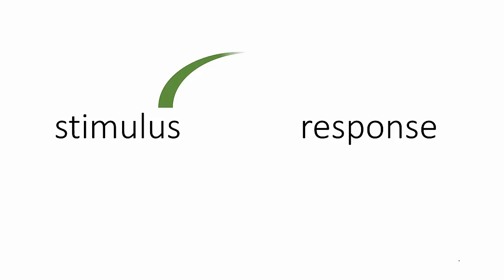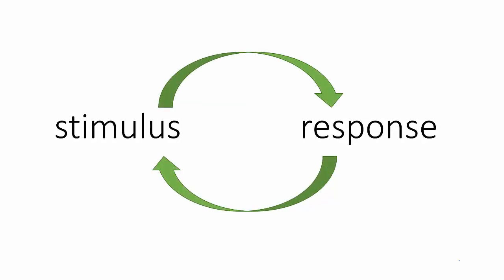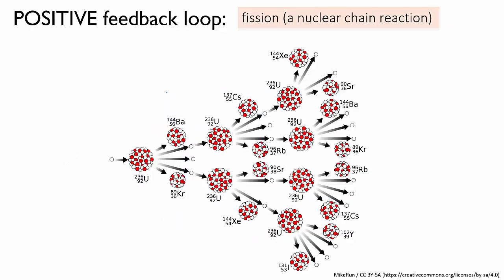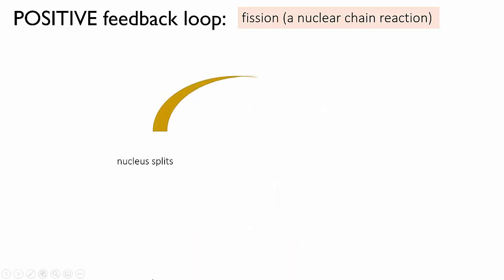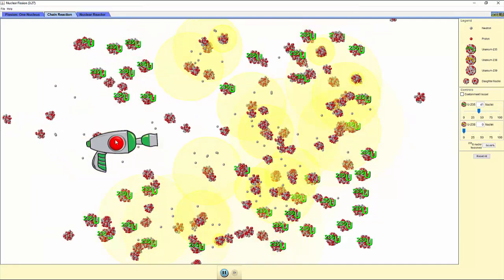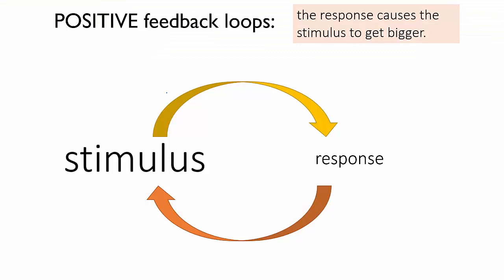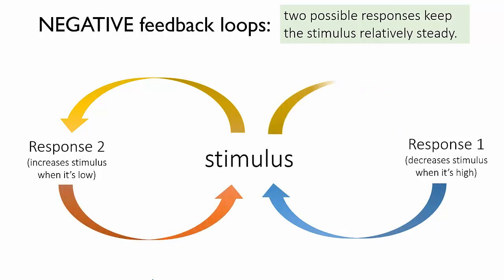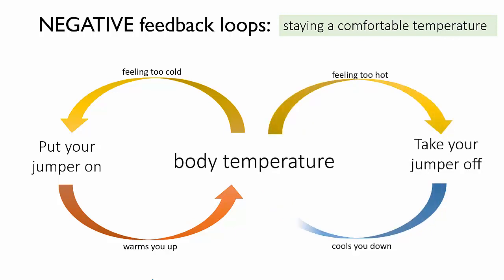Positive and negative feedback loops